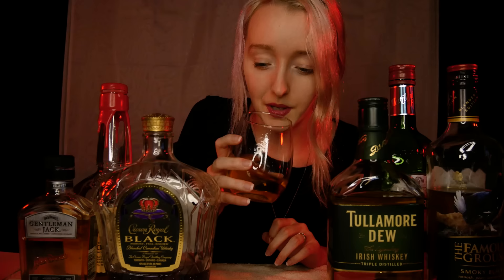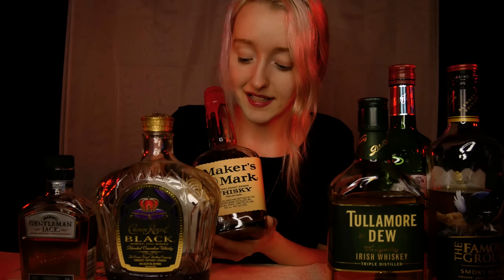ASMR Whiskey Tasting Session | Irish, Scottish, Bourbon 🥃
Hello everyone and welcome to the third of four Whiskey tasting role plays! In this video, we explore whiskeys from around the world. (This was the hardest one to make as each technique for each type of whiskey is extremely unique, so there was a lot of research involved!) Want a certain bottle featured in the future? - Enjoy!

Triggers:
Soft Speaking.